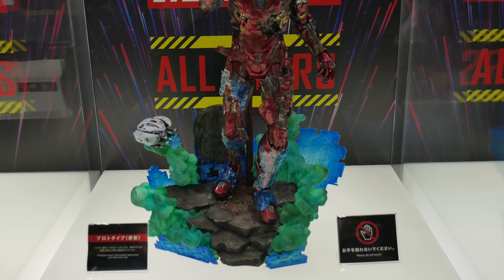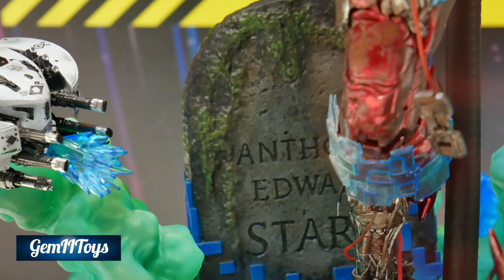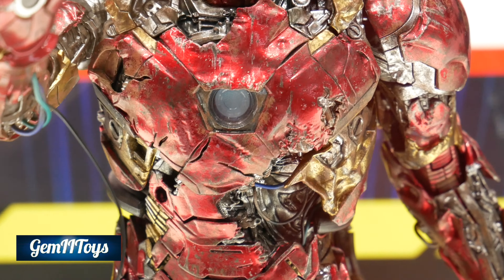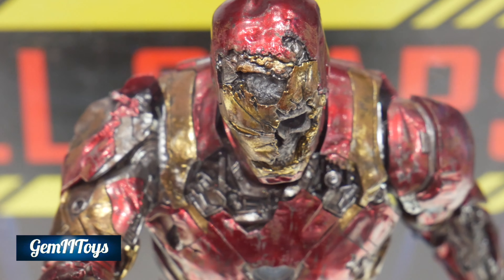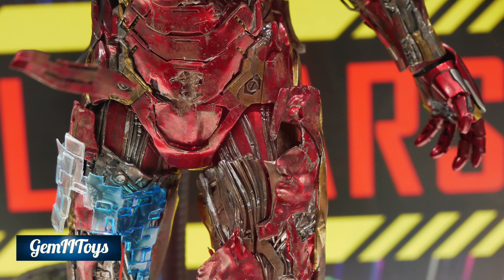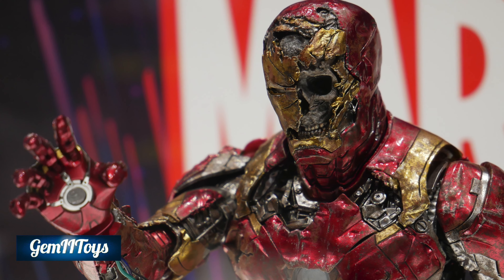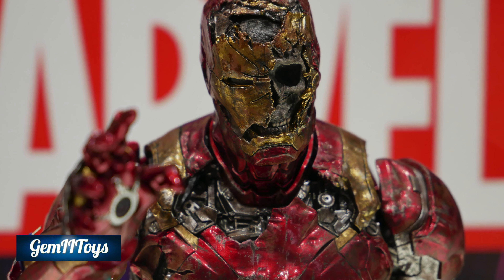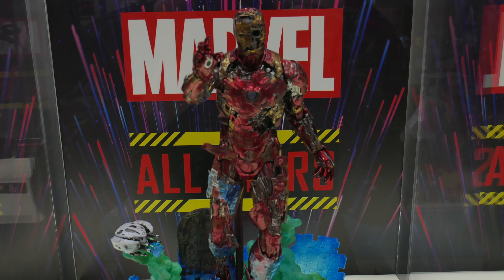Hot Toys Mysterio's Iron Man Illusion MMS580 Prototype 4K Spider-Man Zombie Marvel All Stars ホットトイズ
A new series of Prototype 4K ShowCase videos and finally at Tokyo Toy Sapiens Event Marvel All Stars we have Mysterio's Iron Man Illusion AKA Zombie Iron Man.
Next Marvel All Stars Event will be held in Nagoya February 2021 so expect another Tour.
As well as more Prototype videos coming in February! Don't miss out!

Enjoy the path of collecting! :)

GemIIToys